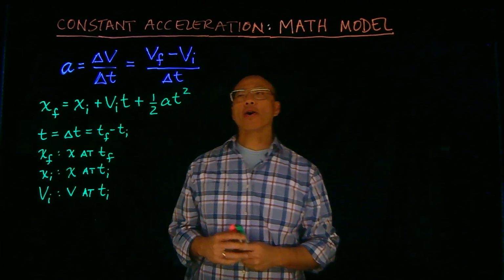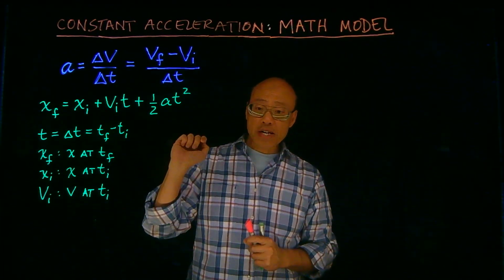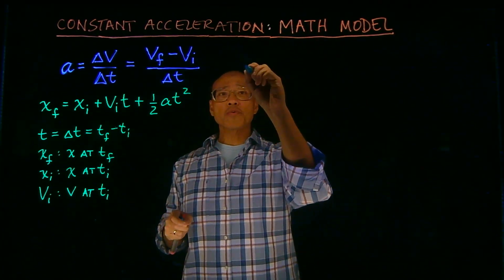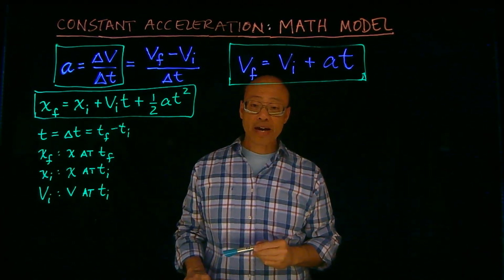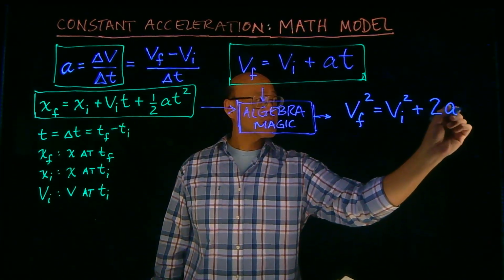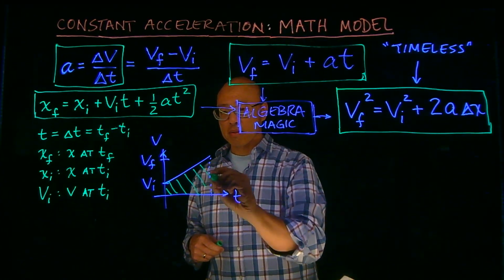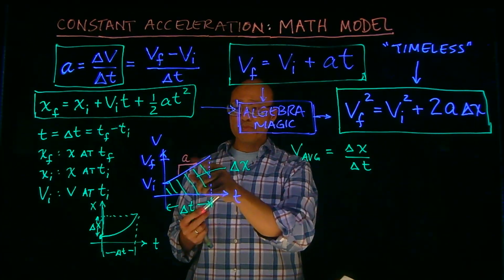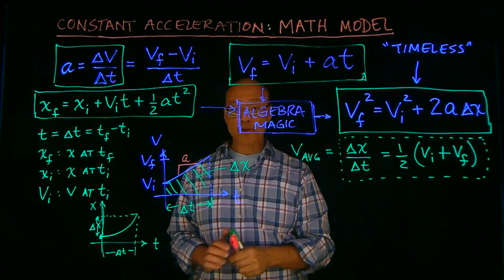Constant Acceleration Equations